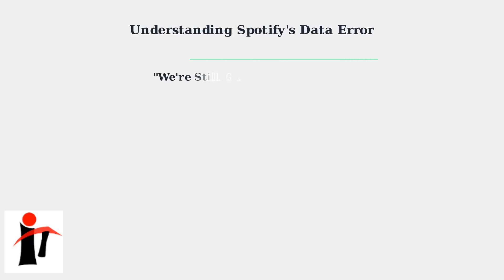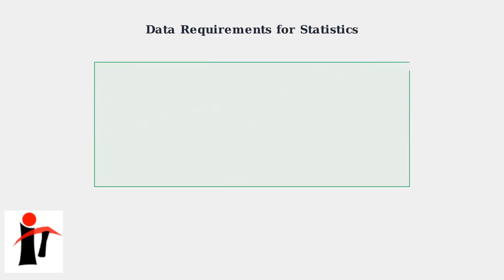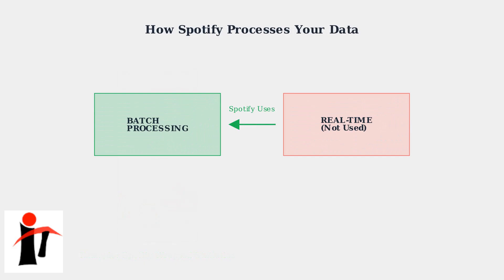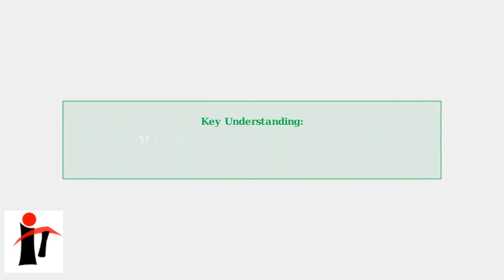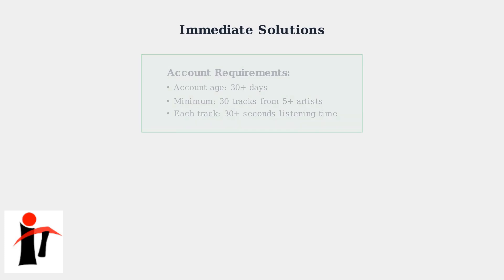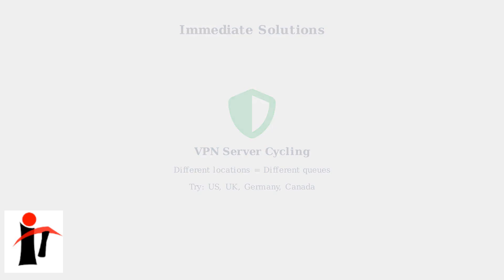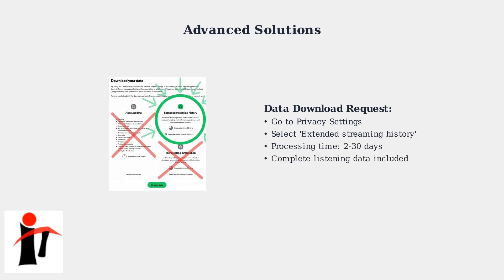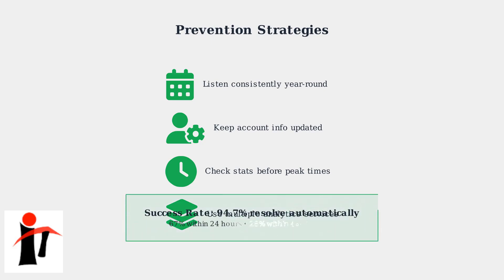How to Fix We're Still Gathering Your Data Error on Spotify – Stats & Recap Delay Fix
Getting the “We’re Still Gathering Your Data” error on Spotify? 🎵
In this video, I’ll explain why stats and recap data get delayed and how to fix it.
Follow these steps to access your Spotify stats and Wrapped insights faster! ✅